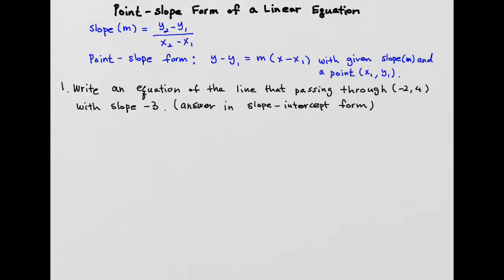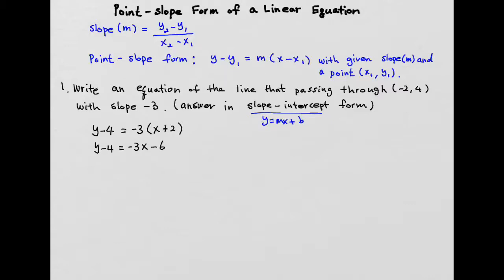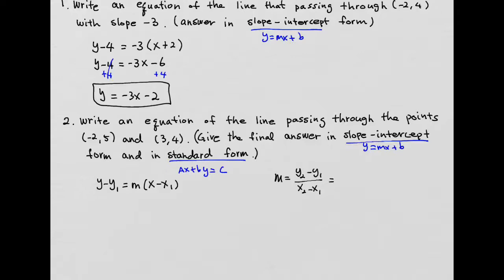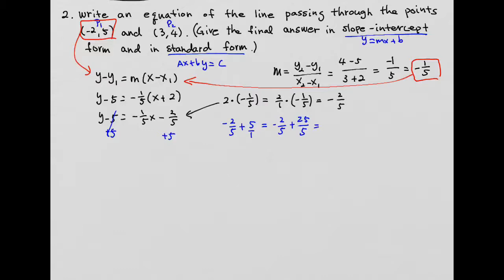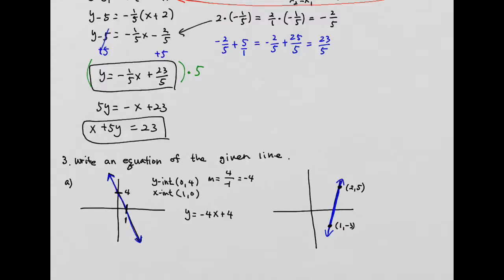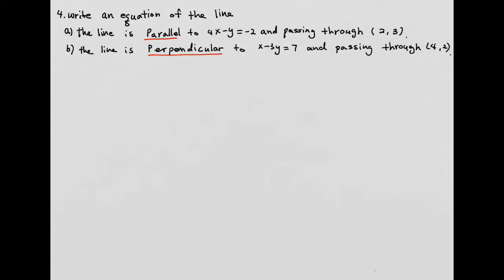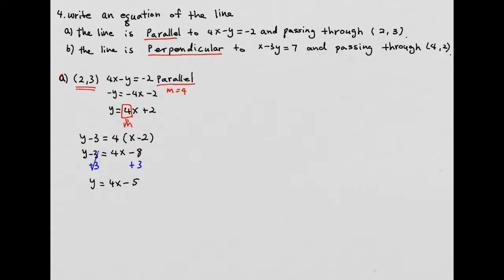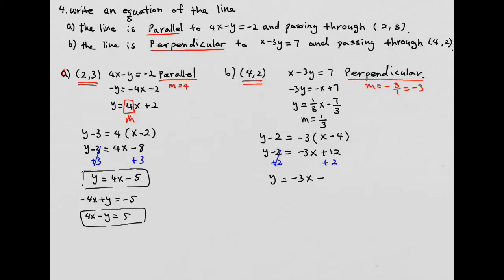M95 Point Slope Form Of Linear Equation